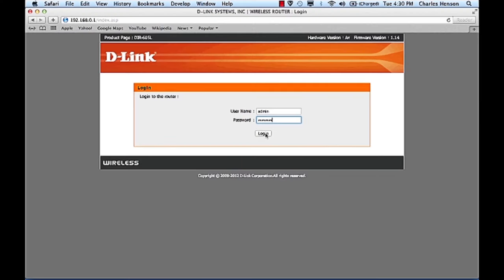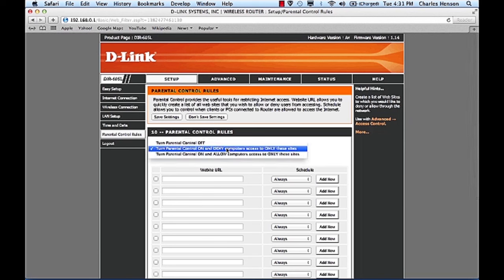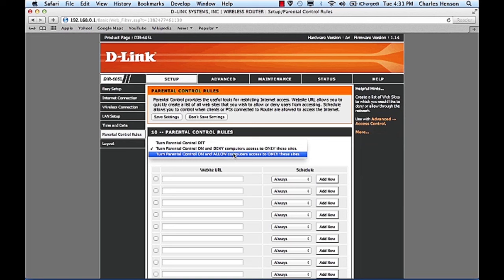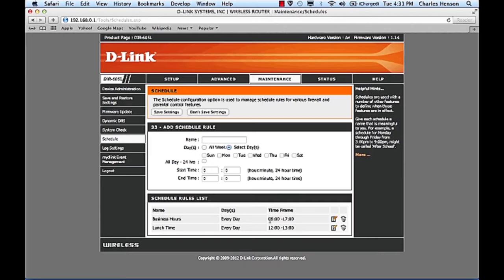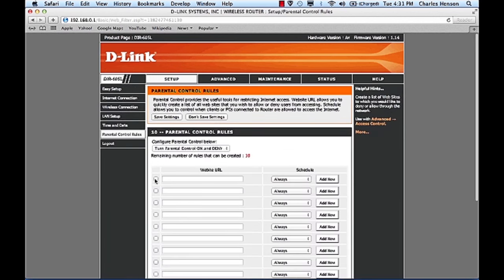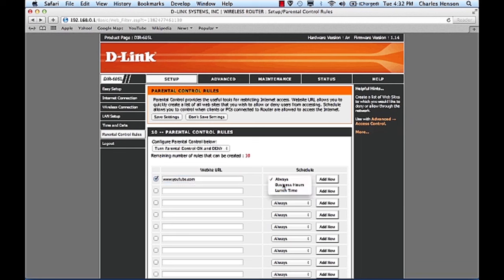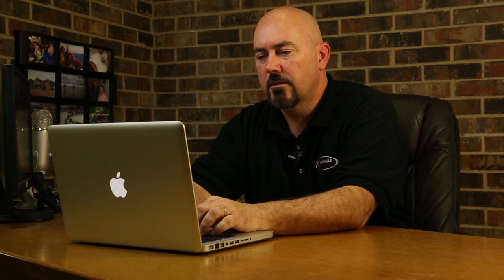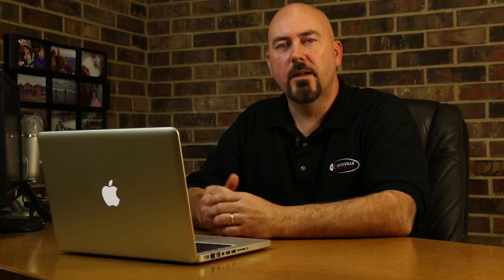How to Use Your Router to Limit People's Internet Usage : Tech Support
Using your router to limit people's Internet usage is something you can do both at work and at home. Use your router to limit people's Internet usage with help from a technology strategist and cloud expert for small to medium businesses in this free video clip.

Bio: Charles Henson is a technology strategist and cloud expert for small-to-medium businesses.

Series Description: Knowing how to make the most out of all your technology will allow you to get the most value out of your money. Get tips on technology with help from a technology strategist and cloud expert for small to medium businesses in this free video series.